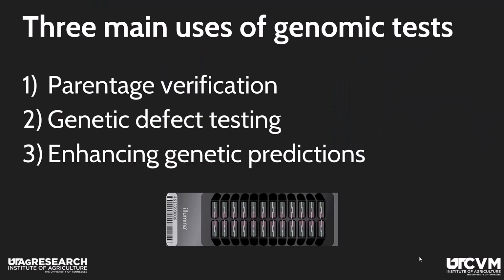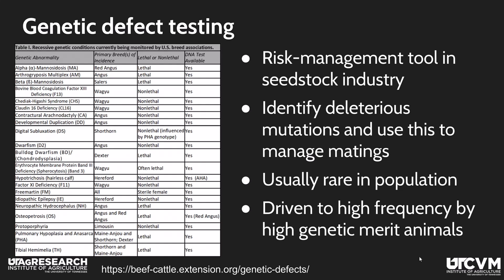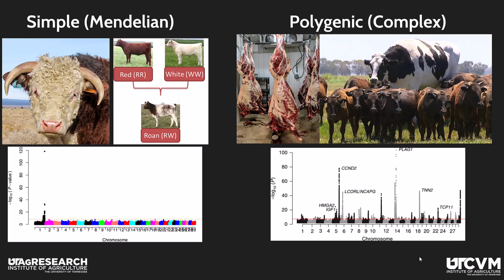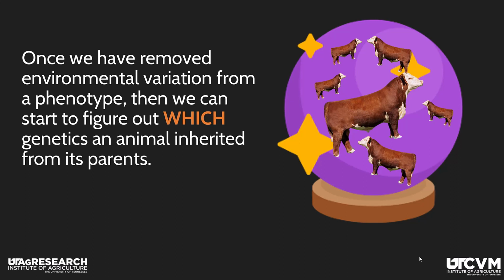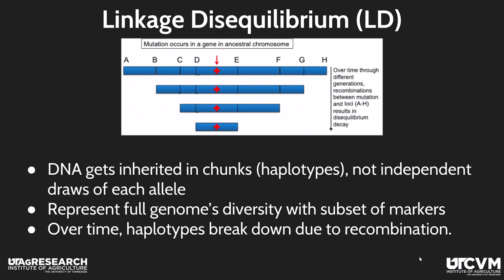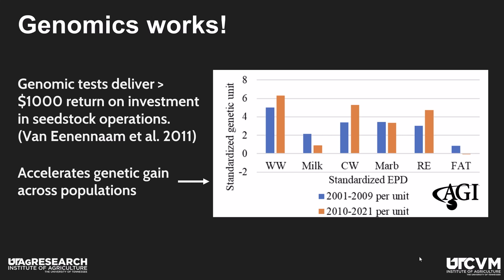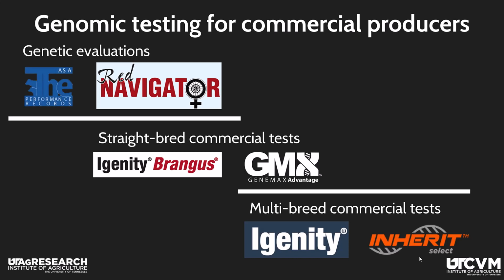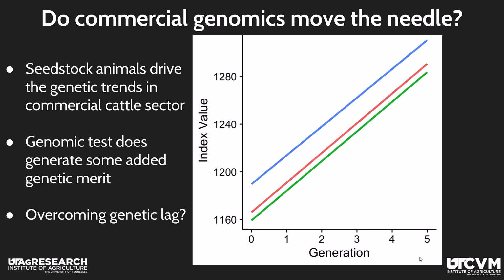What are genomics and how do they help?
Dr. Troy Roman presents on genomics.